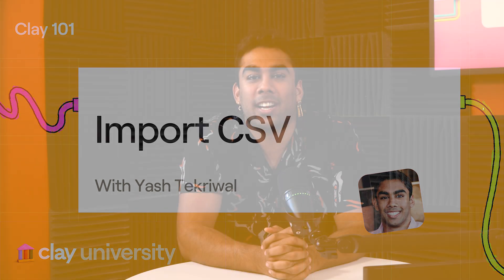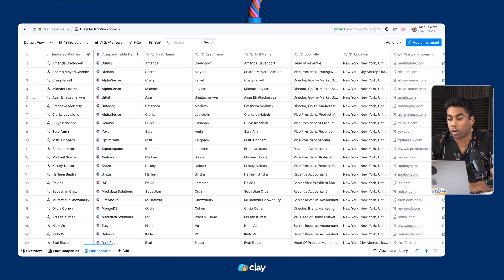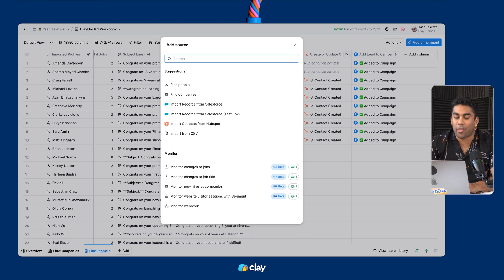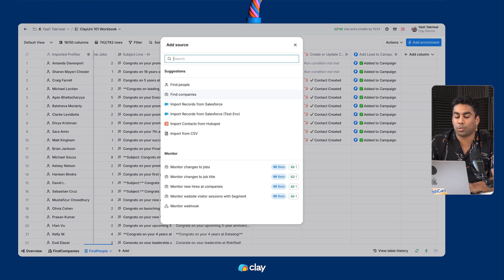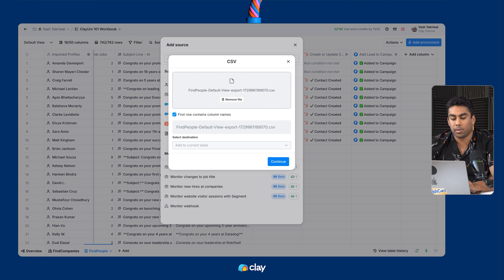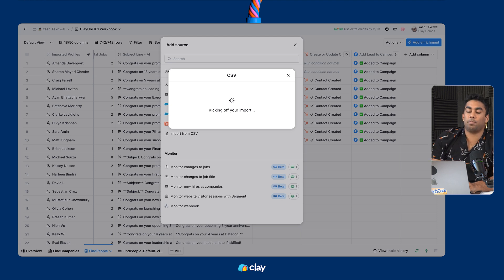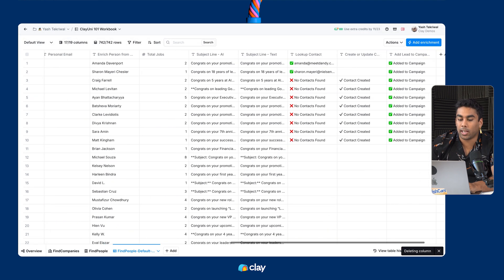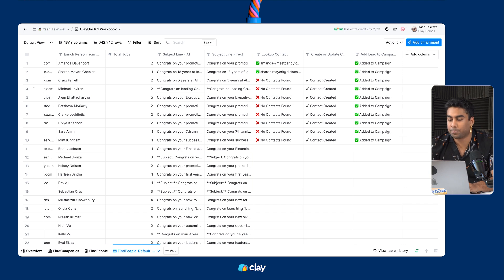Clay 101 | Lesson 16: Import CSV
🚀 Clay 101: Importing CSV Data for Seamless Integration

Sometimes, the simplest data sources are the most powerful. CSV imports allow you to bring external data into Clay, ensuring you can leverage all of Clay’s enrichment, AI, and automation tools regardless of where your data originates.

✅ Easily Import CSV Data – Navigate to Actions, Import From CSV and upload your file in seconds.
✅ Customize Column Mapping – Rename, delete, or rearrange columns for seamless integration with your Clay tables.
✅ Enrich & Analyze Your Data – Use Clay’s AI-powered formatting, enrichment, and analytics to enhance and structure your imported data.
✅ Handle Any Dataset – Whether it’s web-scraped data, legacy records, or shared datasets, Clay’s CSV import feature keeps your workflows flexible and adaptable.

🎯 Follow our guided demo to start importing CSVs and unlock the full potential of your data within Clay.